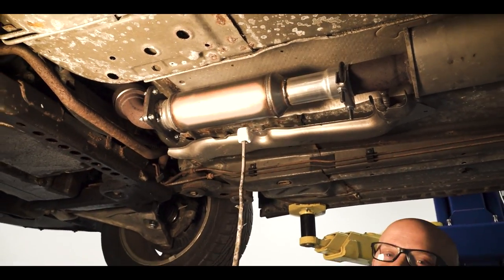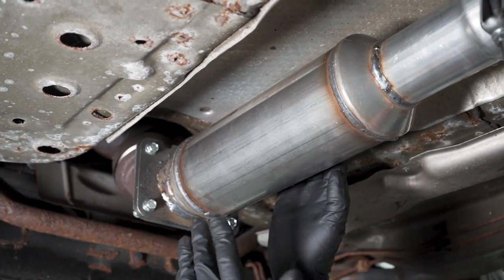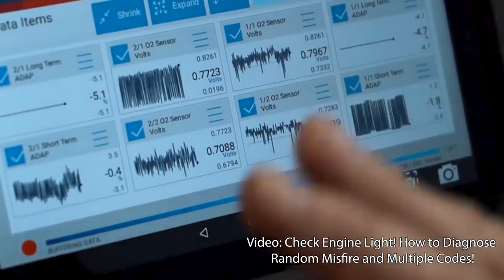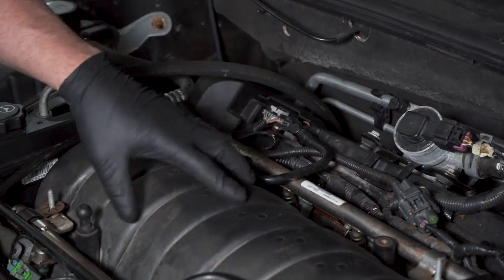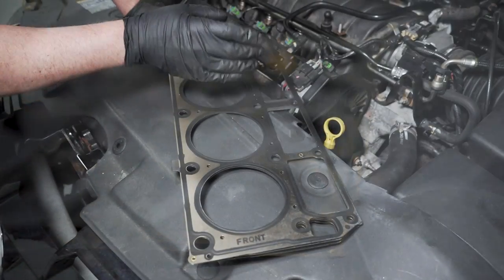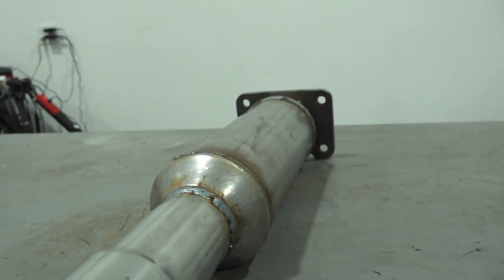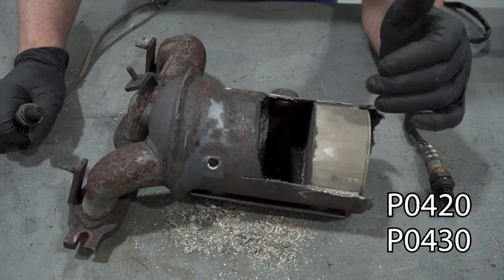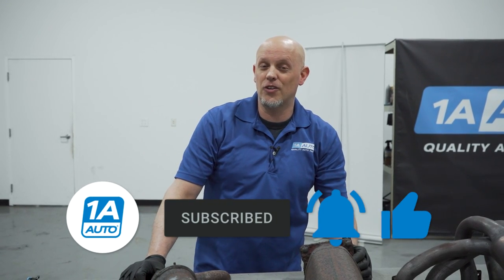Is Your Car or Truck's Old Catalytic Converter Hurting Your Gas Mileage?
Is your car or truck's old catalytic converter hurting your gas mileage? In this video, Andy explores the different ways a catalytic converter could become fouled, clogged or damaged, which can lead to reduced fuel mileage by increasing back pressure to the engine! Working harder to force exhaust gasses through a damaged or clogged catalytic converter reduces an engine's efficiency!

 0:00 Is Your Car or Truck's Old Catalytic Converter Hurting Your Gas Mileage?
 0:35 Where to find your catalytic converter, and what it does
 1:27 Excessive fuel getting to the catalytic converter can cause clogs, making the engine work harder
 2:58 Engine burning oil can contaminate the catalytic converter
 4:12 Leaking head gaskets introduce coolant to the combustion chamber which can contaminate the catalytic converter
 4:54 Physical damage to the catalytic converter can interfere with exhaust flow, reducing fuel mileage
 7:58 SUBSCRIBE! | Shop 1AAuto.com Link Below